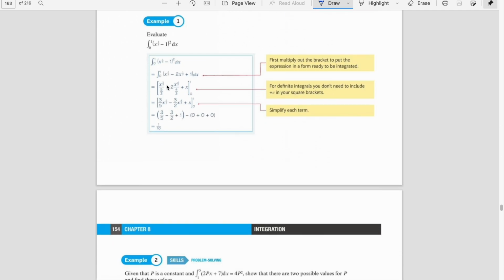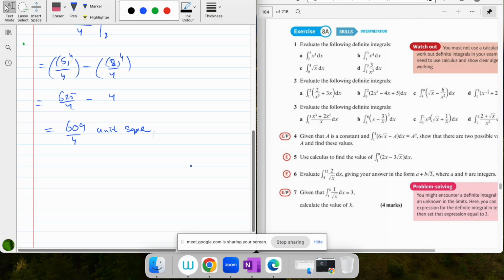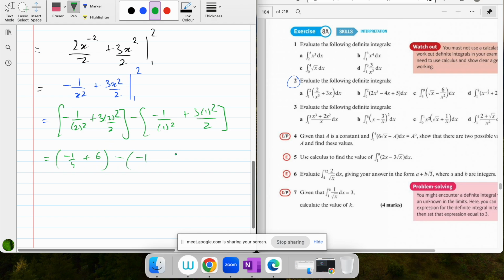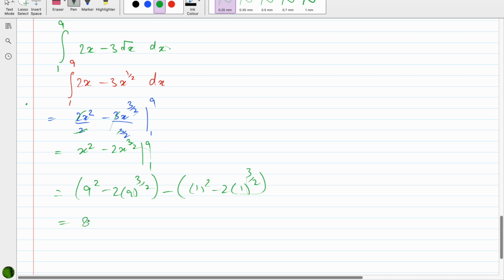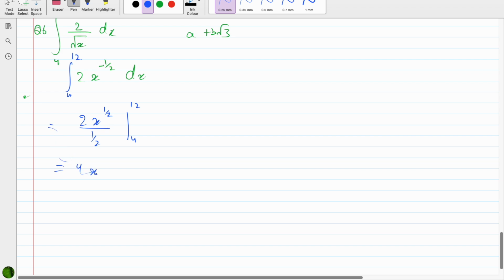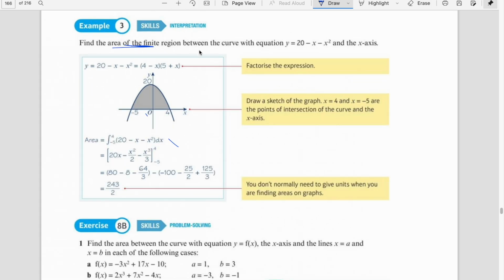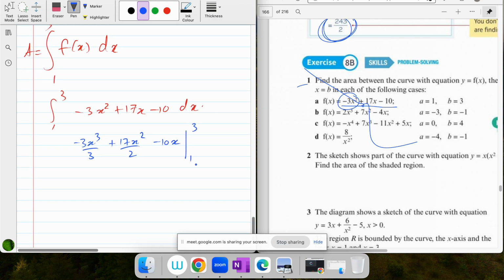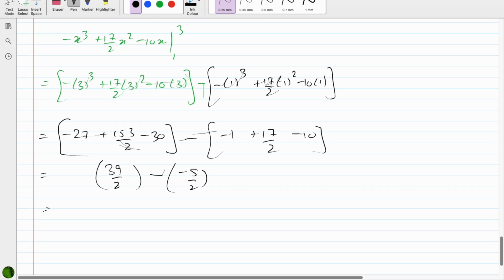Integration | Area between the curve and given boundaries | Edexcel A Level Math